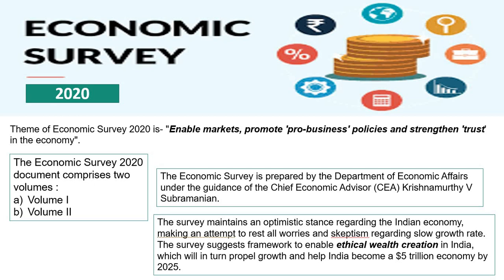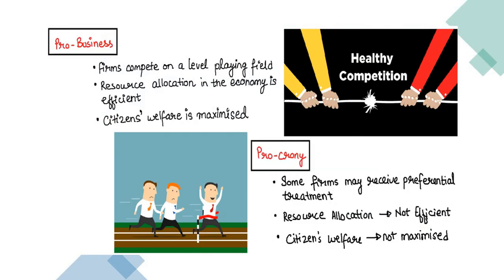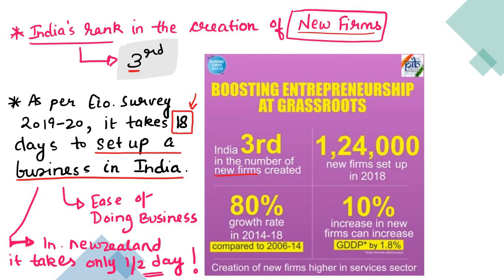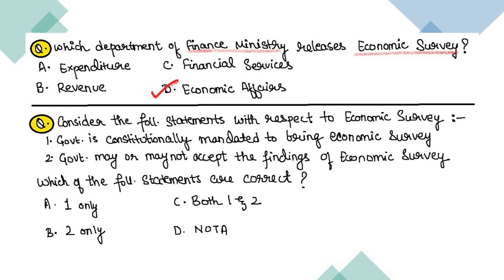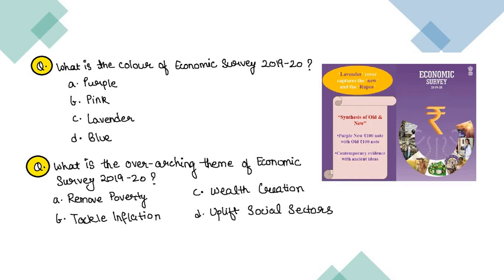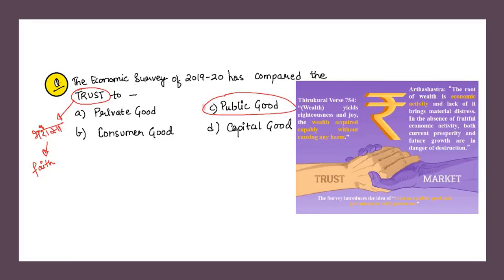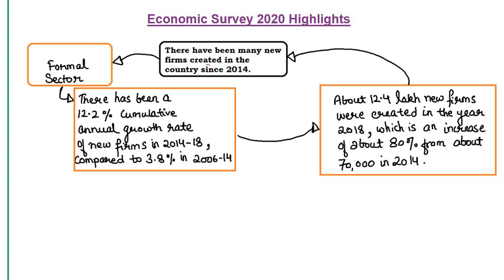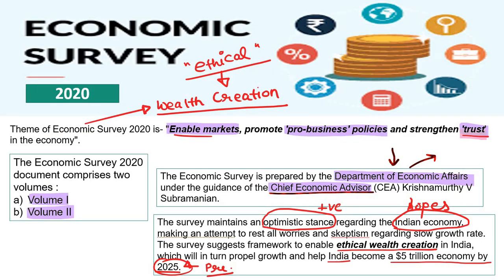Economic Survey - 2020 | Complete Analysis | UPSC CSE ( GS-3 )